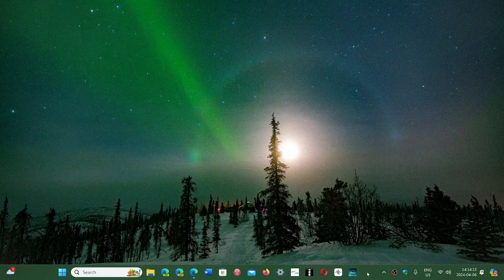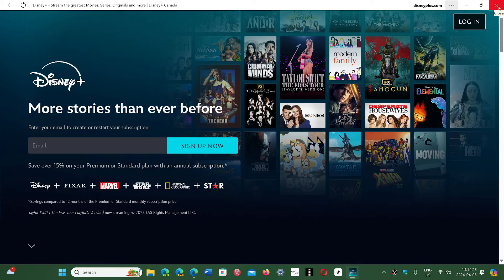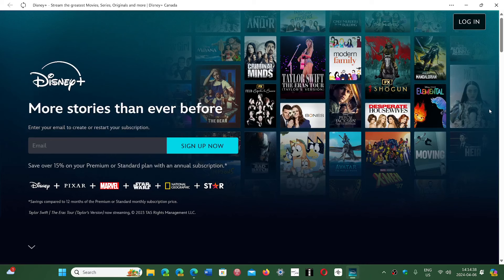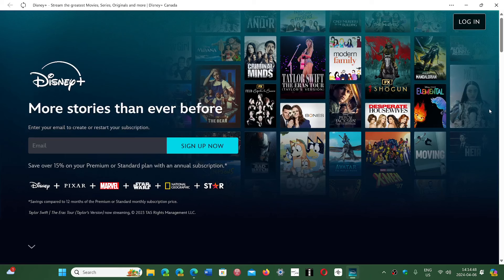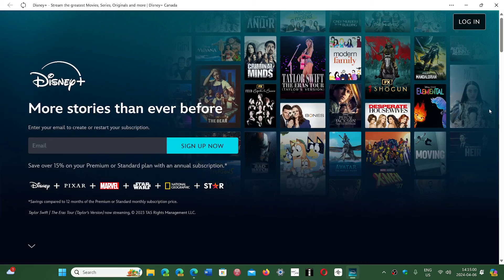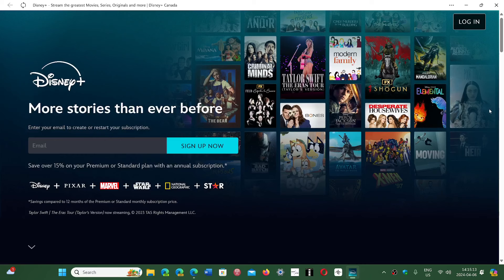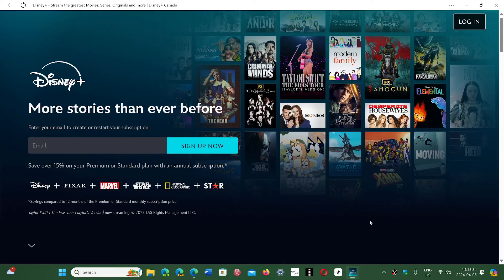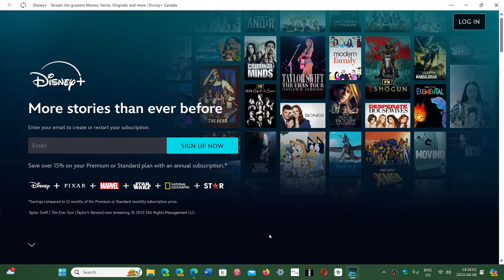Tech New and Rant Disney plus to crack down on password sharing in June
Streaming services are getting quite expensive and must improve the offering of movies and TV series